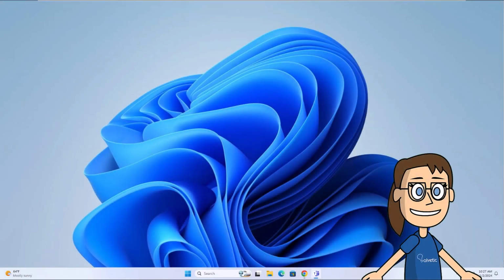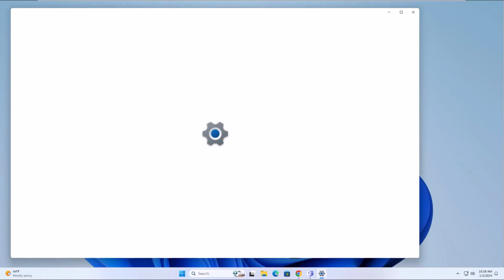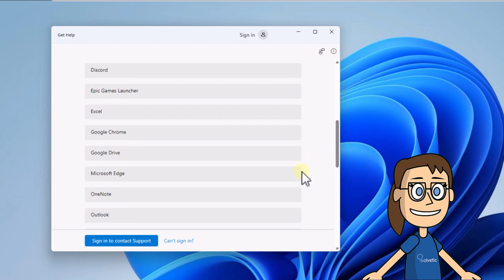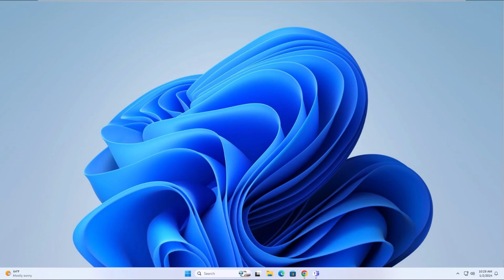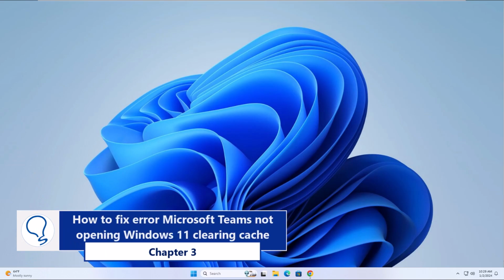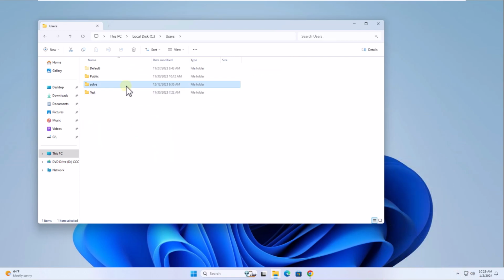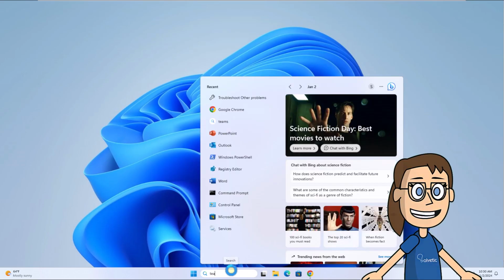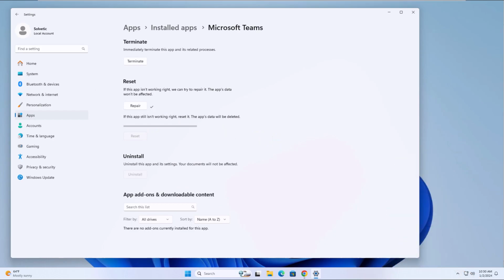MICROSOFT TEAMS NOT OPENING WINDOWS 11 ✅✅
Welcome back to the Solvetic channel! In today's tech guide, we're focusing on a pressing issue many Windows 11 users are encountering: 'Microsoft Teams Not Opening'. However, issues with Teams not opening or launching properly can disrupt important meetings, collaborative projects, and learning sessions.

Have you tried to access Microsoft Teams on your Windows 11 PC, only to find that it won't open or gets stuck on the loading screen? This frustrating problem can stem from various factors, including conflicts with your system settings, issues with your network connection, or even problems within the Teams application itself.
In this video, we’ll delve into the common causes behind Microsoft Teams not opening in Windows 11 and provide you with a series of practical solutions to troubleshoot and resolve this issue. We’ll guide you through various methods, from simple fixes like checking your internet connection and restarting the app, to more advanced steps like reinstalling Teams or adjusting specific system configurations.

If you find this video helpful in fixing the 'Microsoft Teams Not Opening' issue on your Windows 11 device and enhancing your productivity, please support us with a like and share your troubleshooting journey in the comments section. Your feedback is incredibly valuable to us at Solvetic, and it drives us to continue creating useful and relevant tech content. Let’s get Microsoft Teams up and running smoothly on your Windows 11 system!

 》 CHAPTERS 《

00:00 Introduction
00:32 How to fix error Microsoft Teams not opening Windows 11 using troubleshooter
01:29 How to fix error Microsoft Teams not opening Windows 11 closing processes
02:00 How to fix error Microsoft Teams not opening Windows 11 clearing cache
02:42  How to fix error Microsoft Teams not opening Windows 11 repairing app